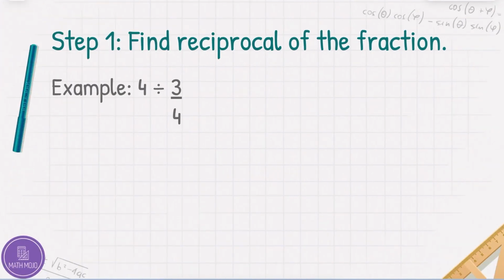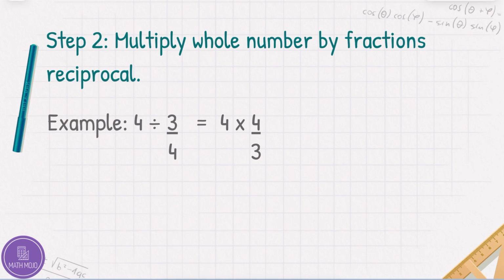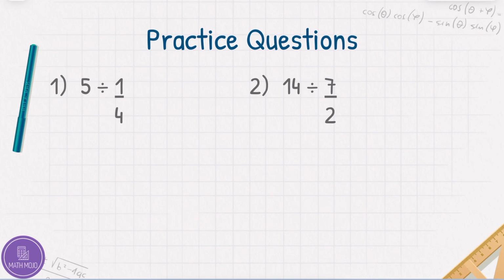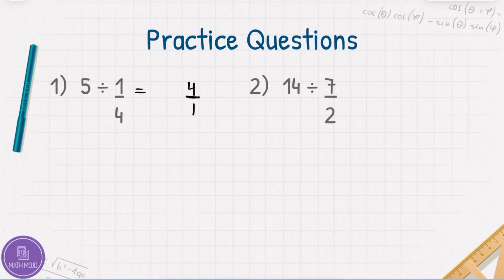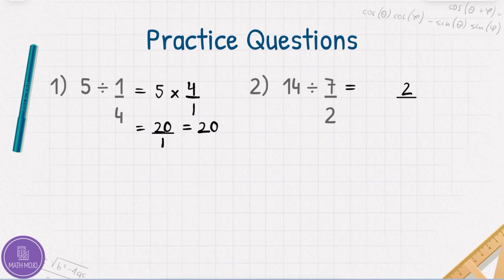Dividing Whole Numbers by Fractions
We'll walk you through the steps, making this operation clear and approachable, and helping you gain confidence in dividing whole numbers by fractions.

0:00 Dividing Whole Numbers by Fractions Steps
1:14 Practice Questions